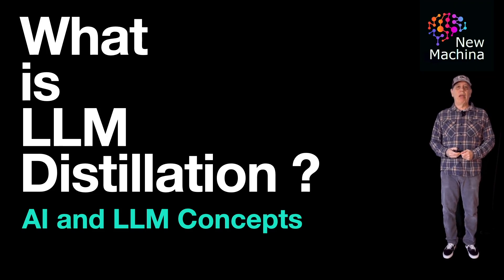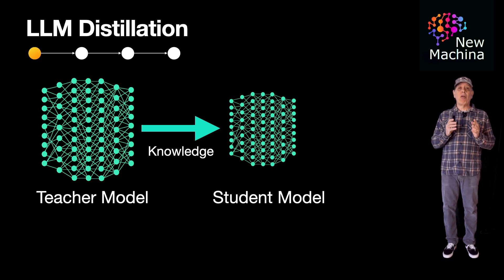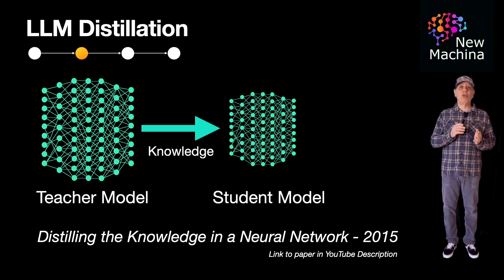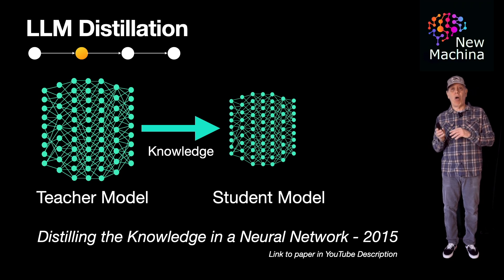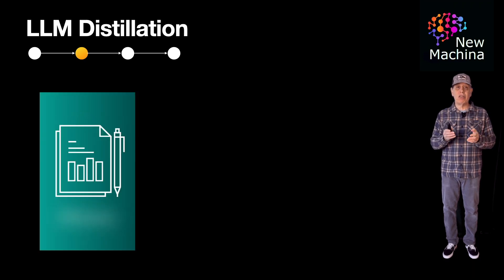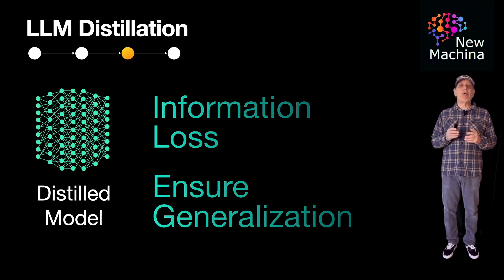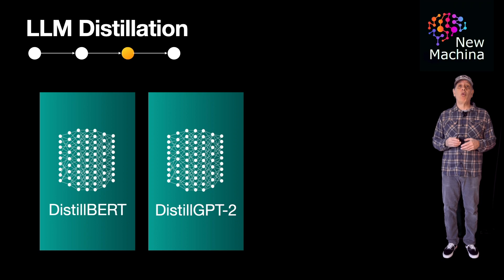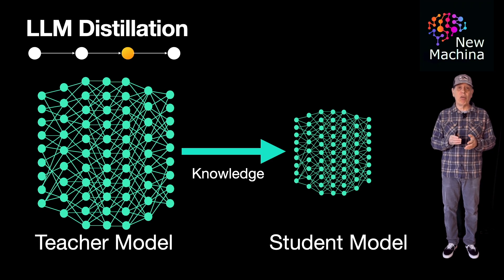What is LLM Distillation ?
📹 VIDEO TITLE  📹

✍️VIDEO DESCRIPTION ✍️
What is LLM Distillation ? Large Language Model (LLM) Distillation is revolutionizing how we make AI models smaller, faster, and more efficient—without losing their power! In this video, we’ll break down what LLM distillation is, why it matters, and how it works. You’ll learn how researchers take massive AI models, like GPT and LLaMA, and distill their knowledge into lighter, more cost-effective versions that can run efficiently on edge devices and enterprise applications.

We’ll summarize distillation training techniques, including teacher-student training. Whether you’re a systems engineer, data analyst or just curious about how LLMs are evolving, this video will give you a clear and practical understanding of LLM distillation.